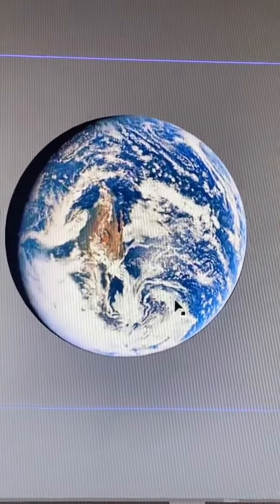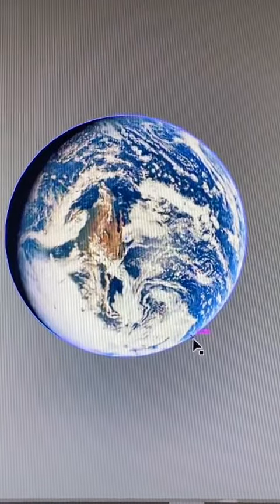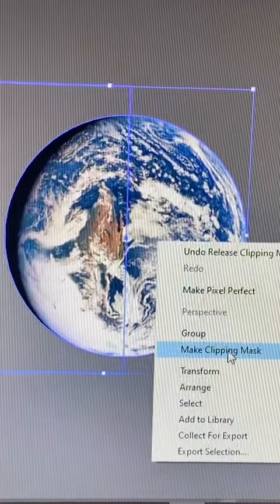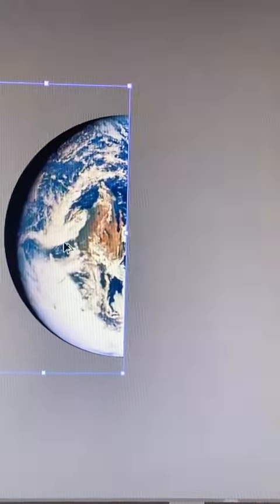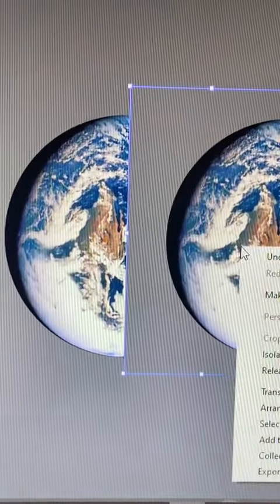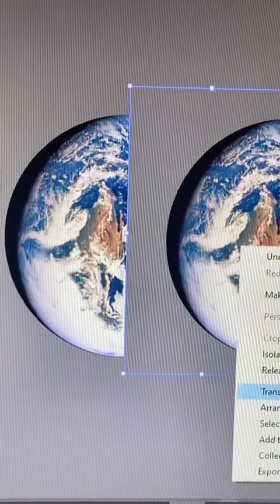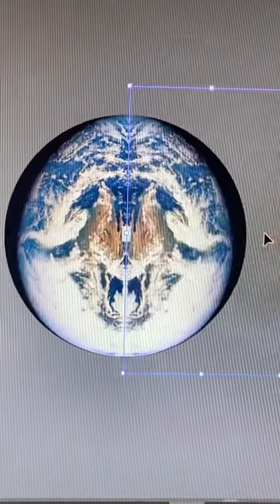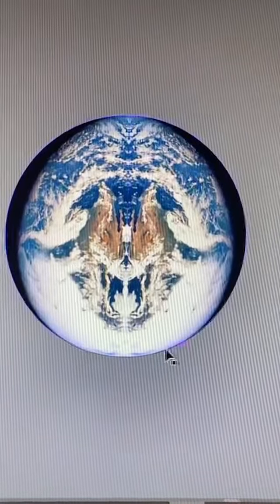The Satanism & The Occult of NASA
The real face of NASA
In their Satanic world  everything pass through symbolism, they communicates through symbols.
Symbolism is like oxygen for them